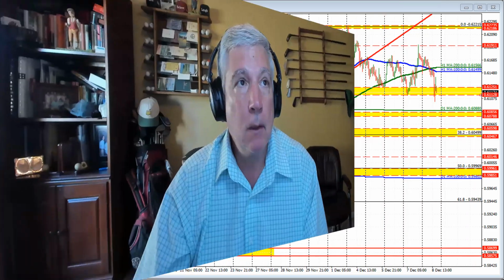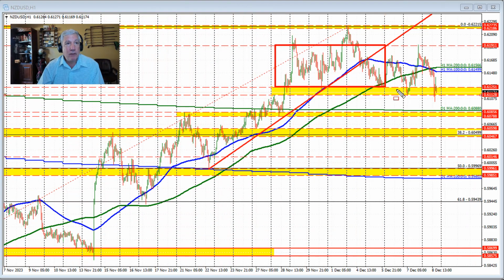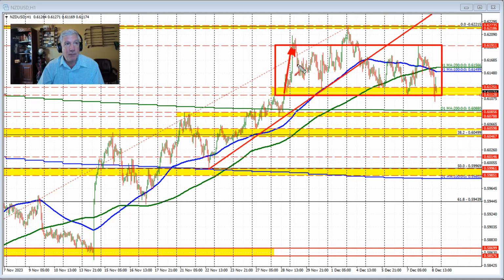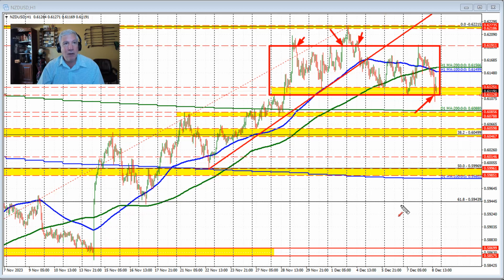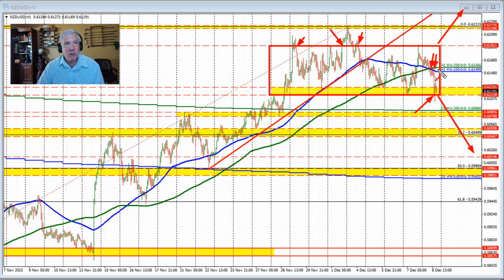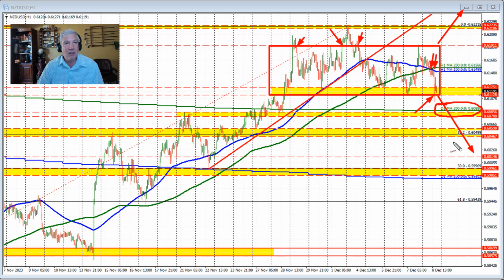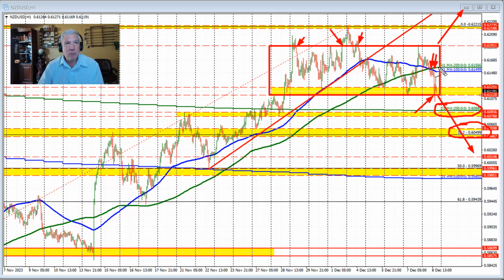Anticipating a Move: NZDUSD trading mostly within a value area, but look for a break soon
The NZDUSD has been trading within a value area between 0.6112 and 0.6191. The current bias favors the downside with a break below the value area and potential bearish momentum. Buyers may lean in and take the price higher instead.